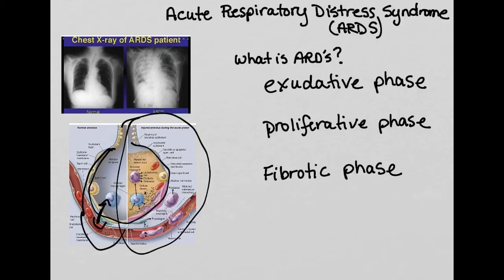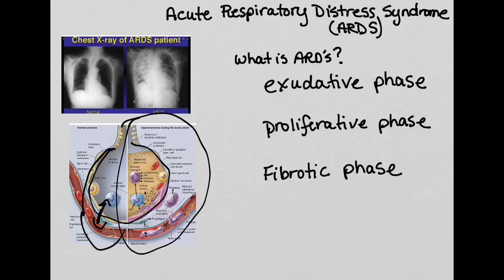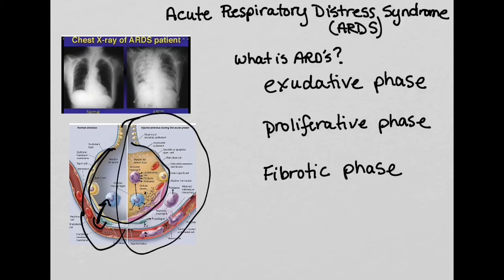ARDS Wrap Up